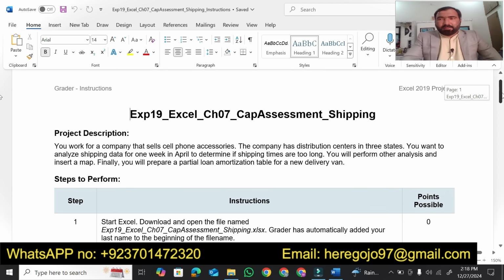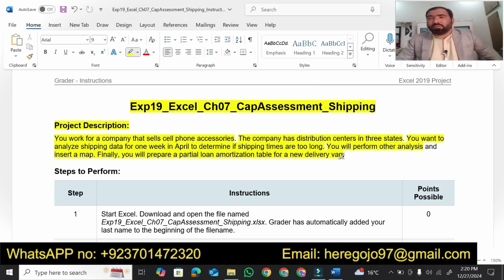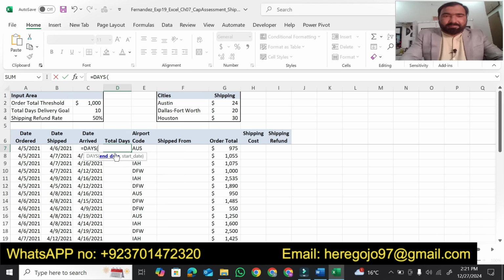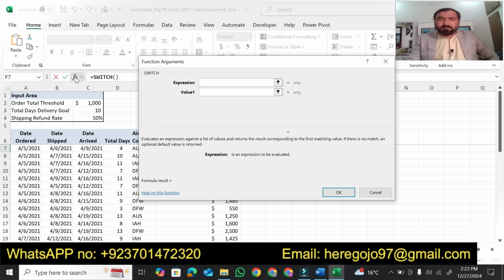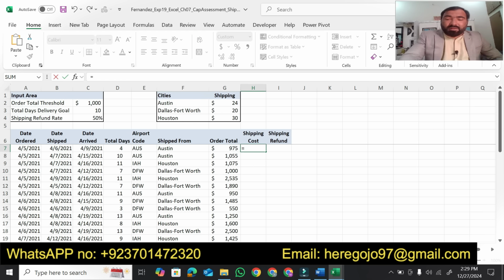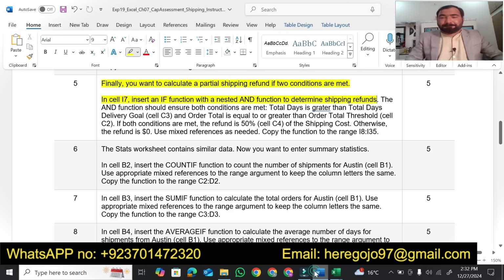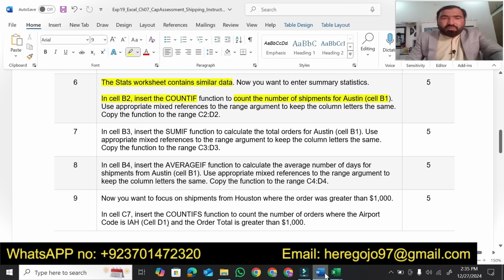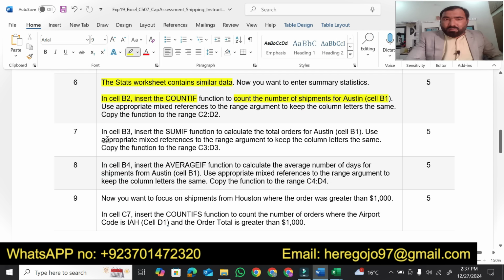Exp19_Excel_Ch07_CapAssessment_Shipping | Excel Chapter 7 Capstone Assessment – Shipping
Exp19 Excel Ch07 Cap Assessment Shipping
Excel Chapter 7 Capstone Assessment - Shipping

exp19 excel ch07 capassessment shipping